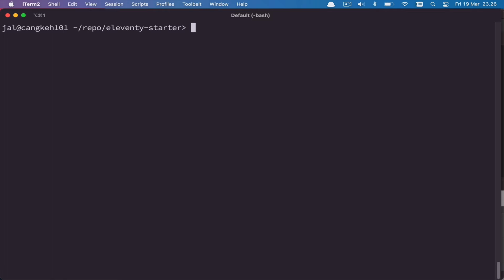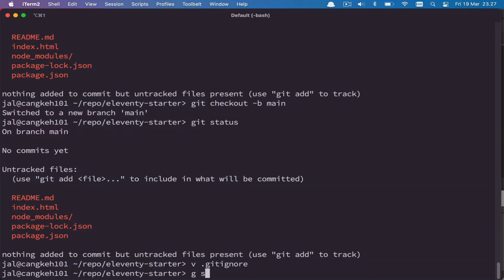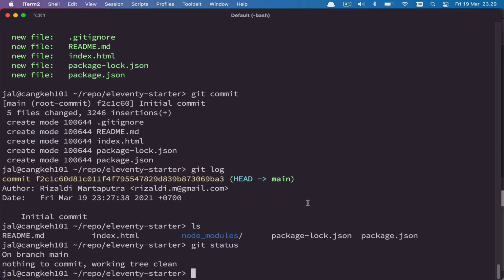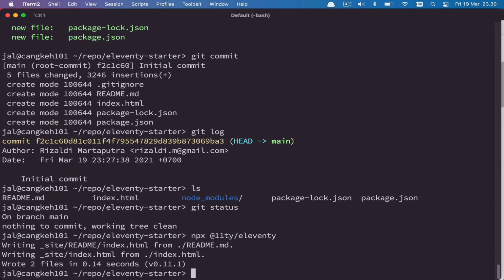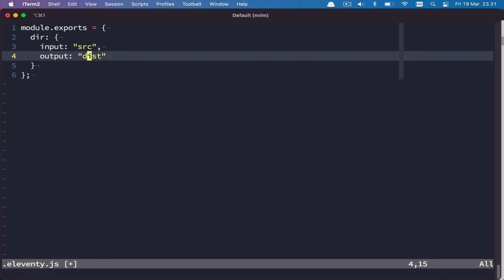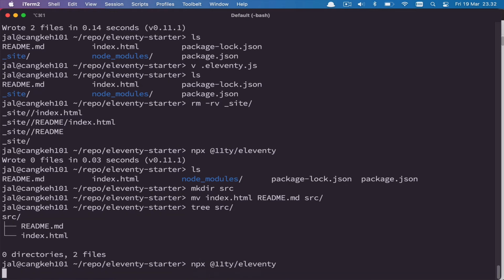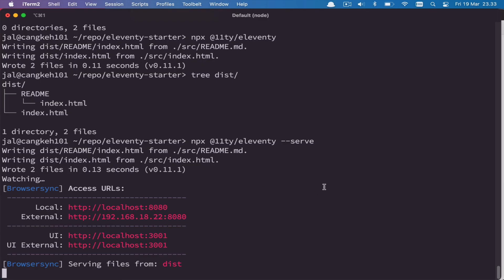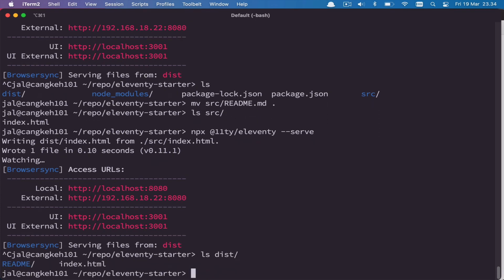Intro to 11ty - Create config file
In this second video, we create git repository for our tutorial files. Also we’ll create eleventy configuration file and add some configuration there.